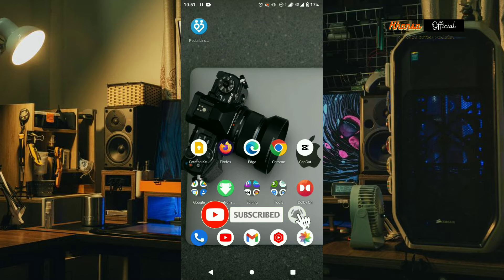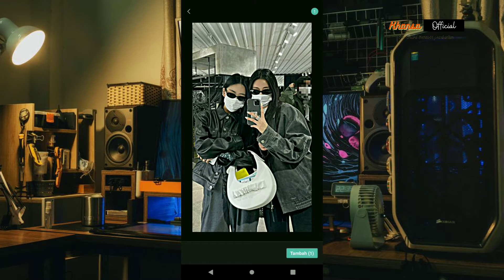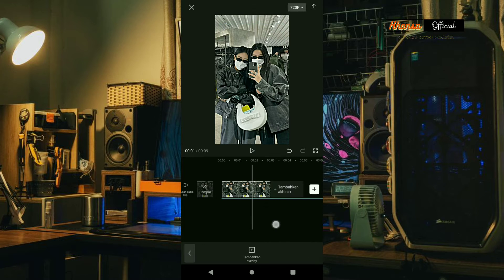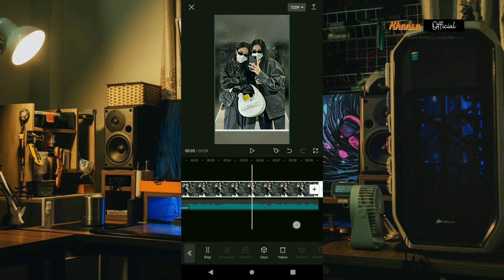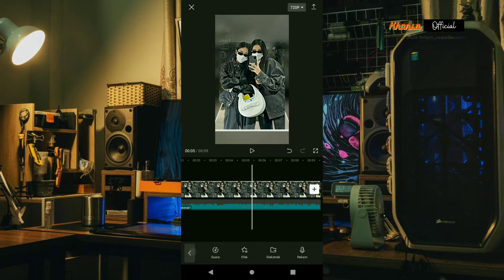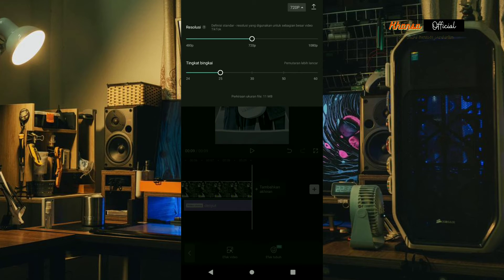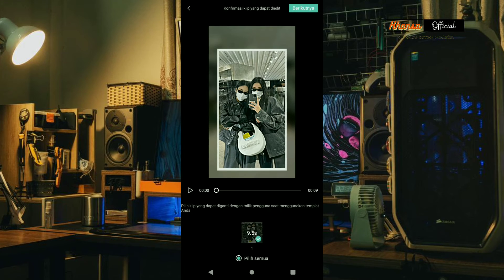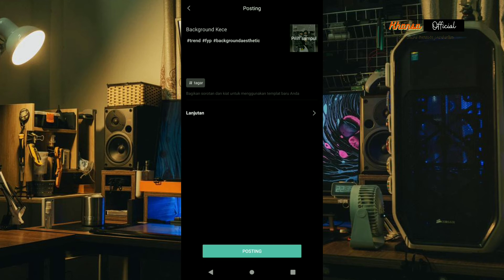Make a Template in CapCut